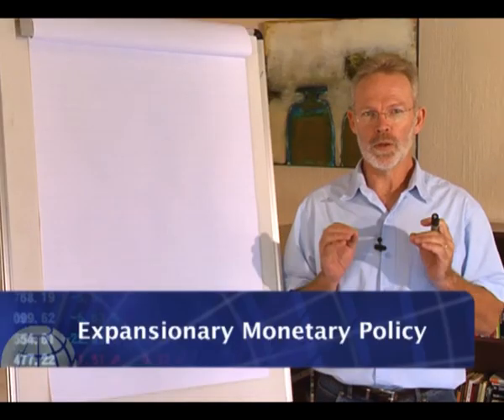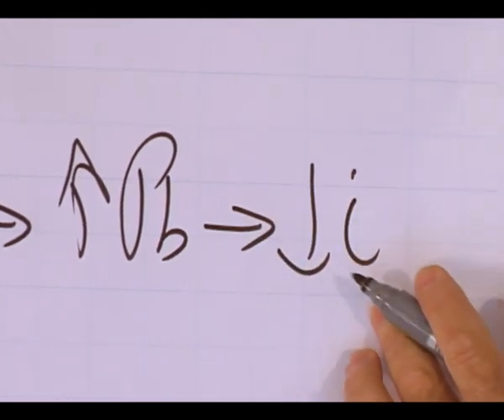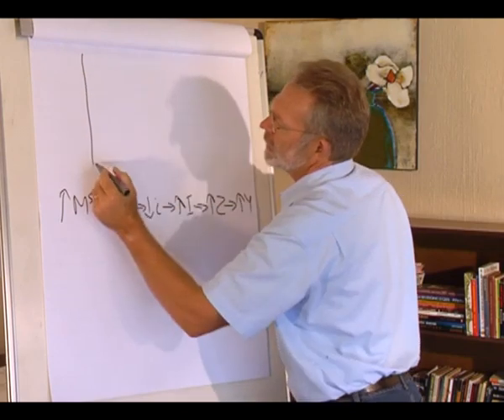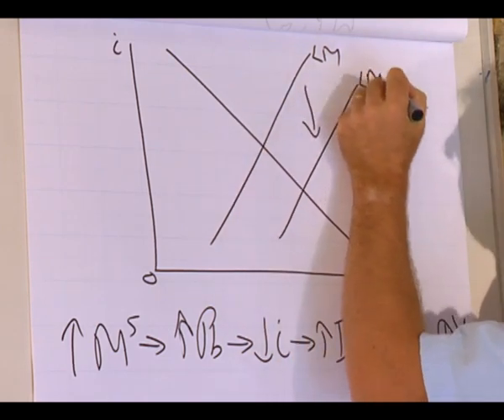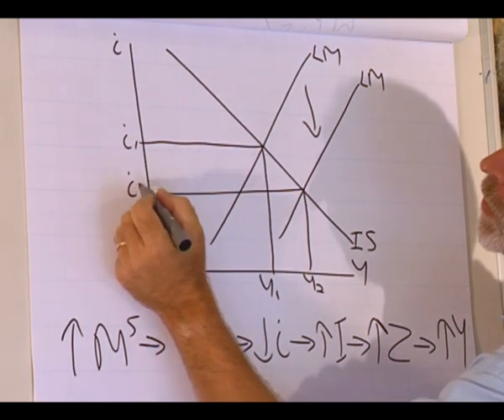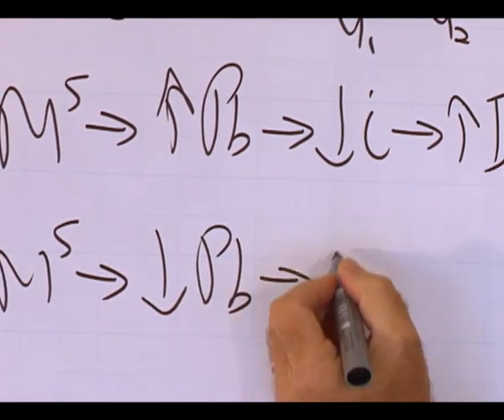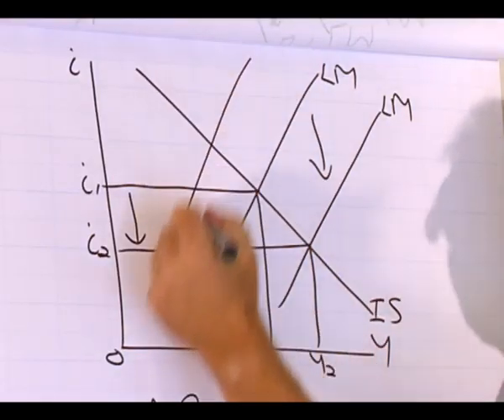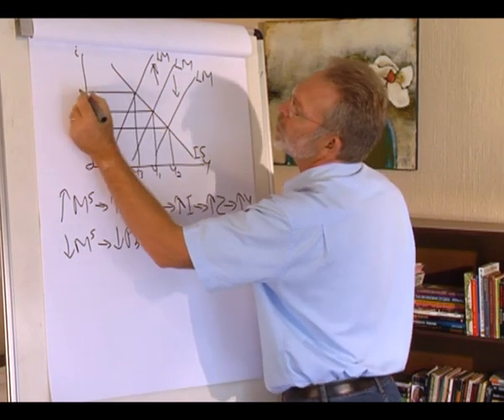IS-LM model: Impact of monetary policy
Impact of an expansionary and contractionary monetary policy